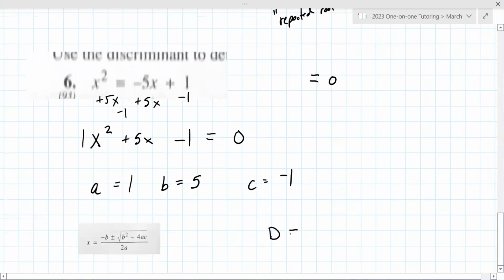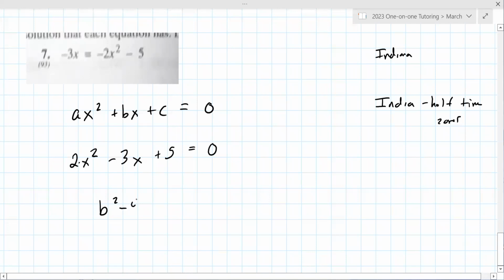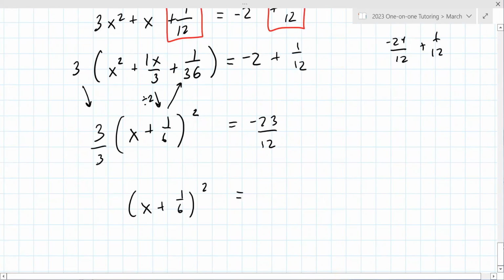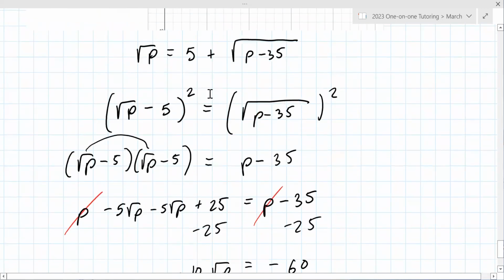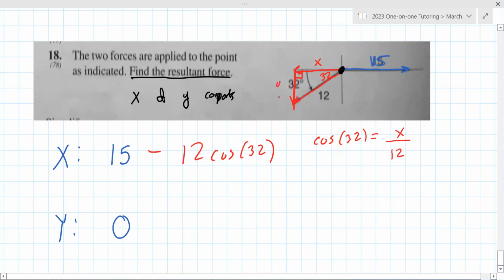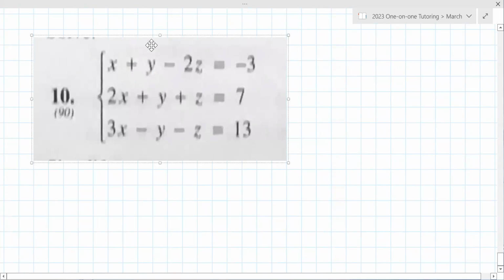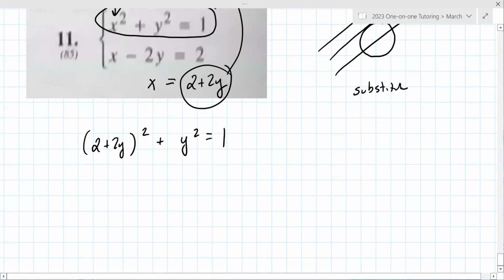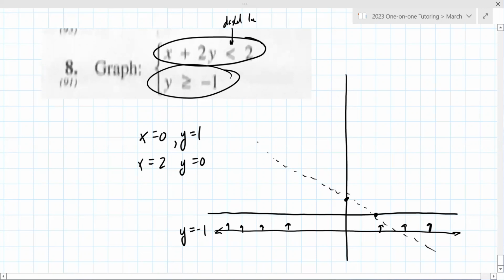High School Algebra 2 Lesson [2023-03-22 at 7pm MST Wyatt S]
This lesson covered topics in Algebra 2 including quadratic formula, discriminants, systems, forces, and angles, as well as solving nonlinear systems.